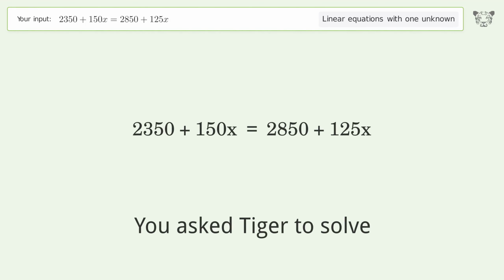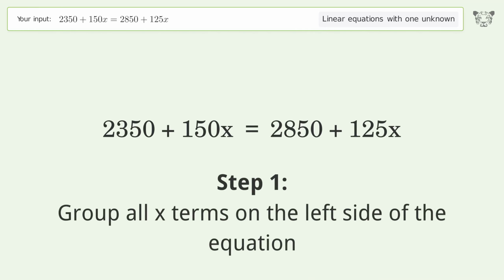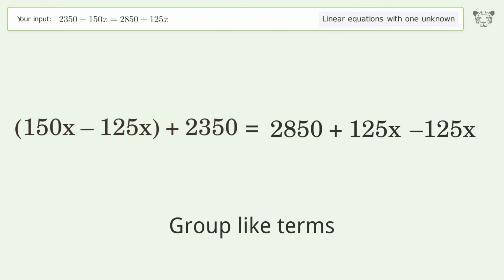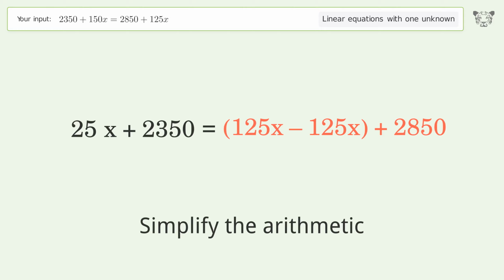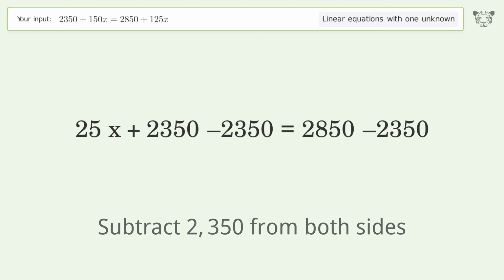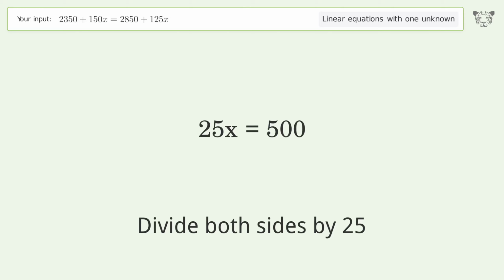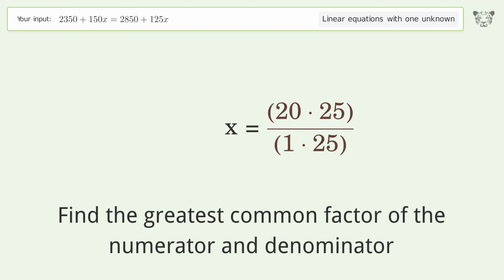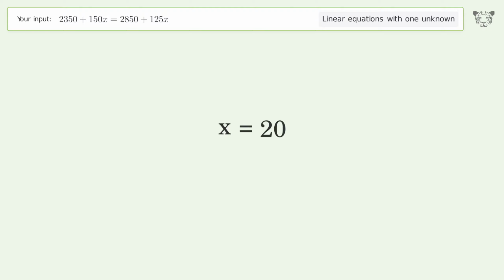Solve 2350+150x=2850+125x: Linear Equation Video Solution | Tiger Algebra